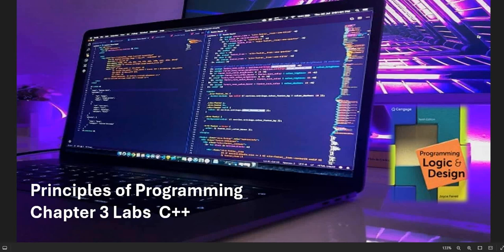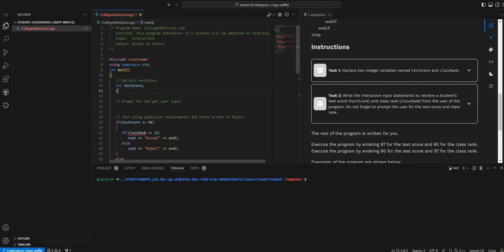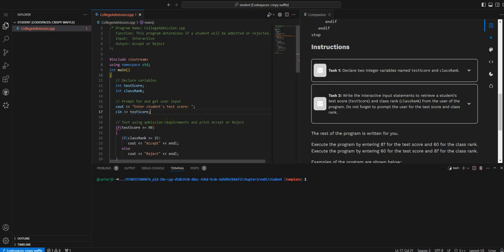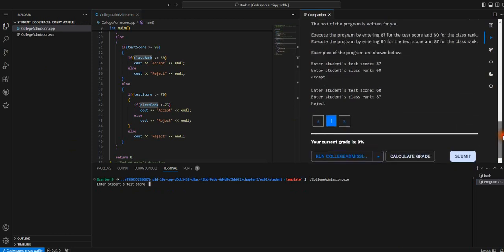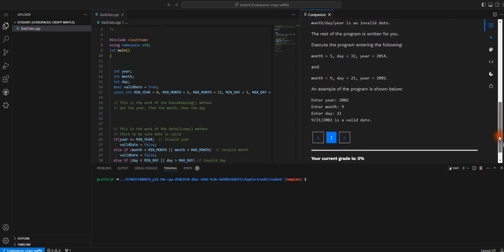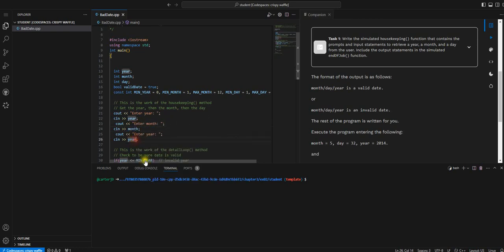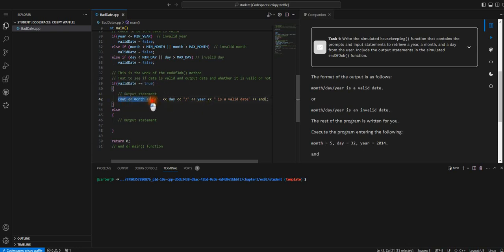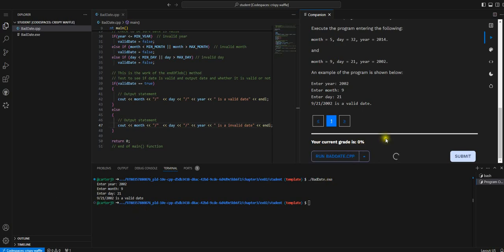Principles of Program Chapter 3, C++ Labs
This video covers Principles of Program Chapter 3, C++ Labs 3-1 and 3-2.